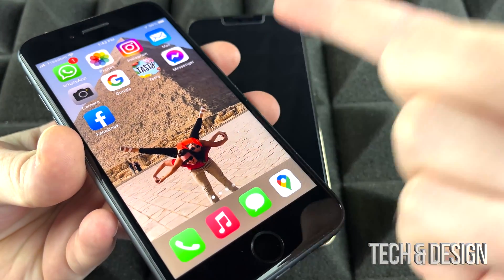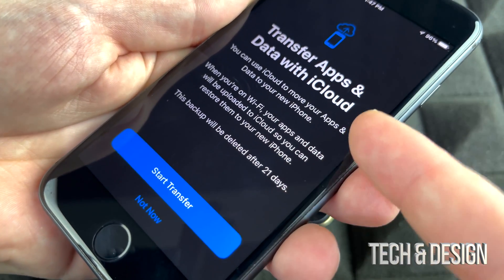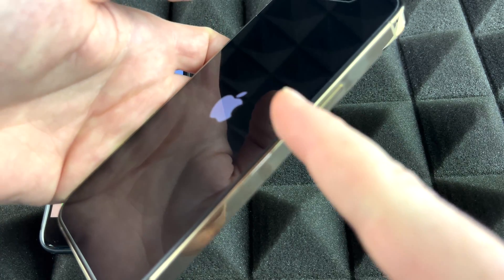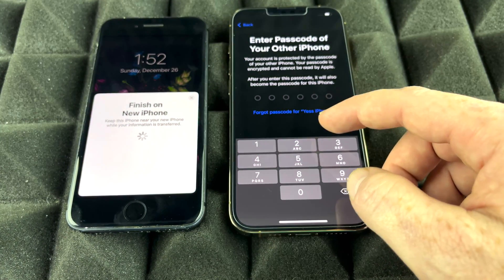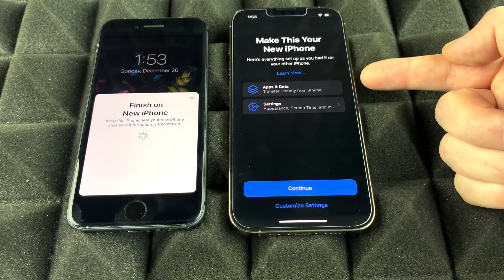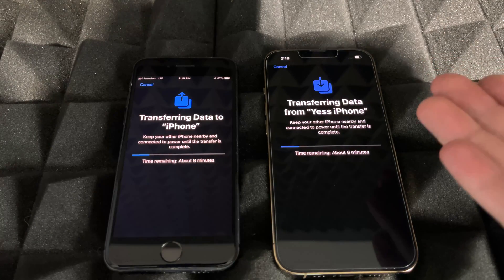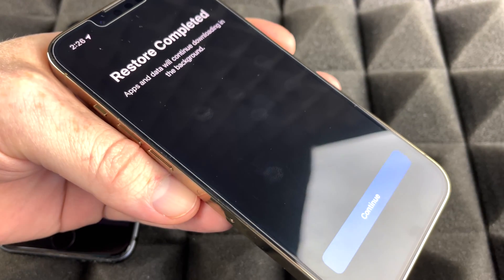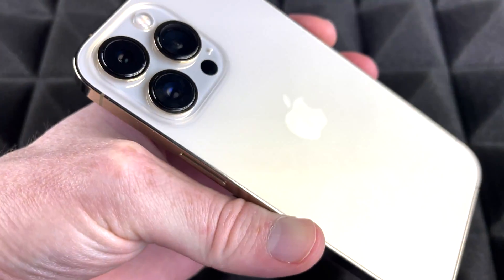Use Quick Start to transfer data to a new iPhone 8 | iPhone 8 Plus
Transfer info to iPhone 8